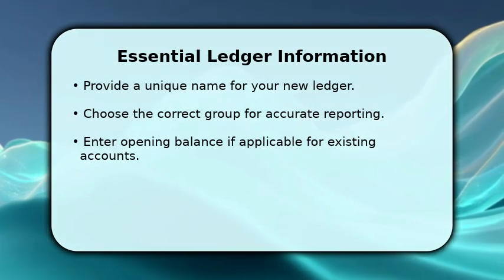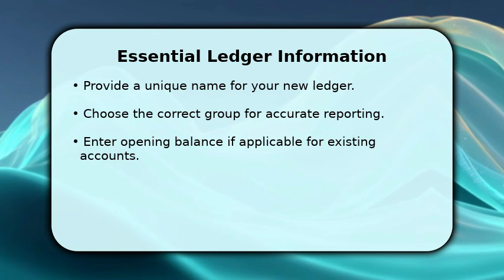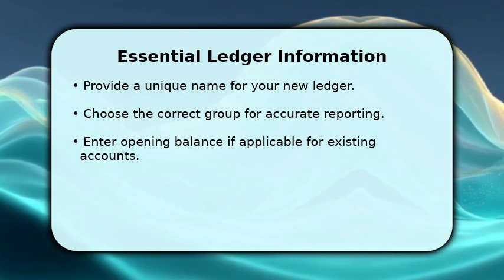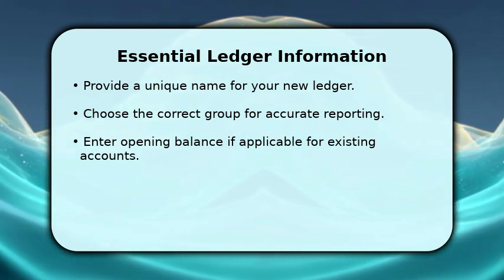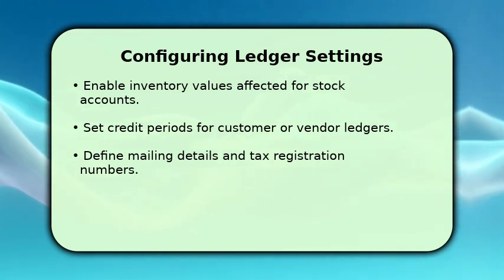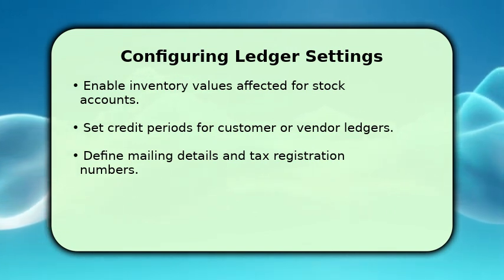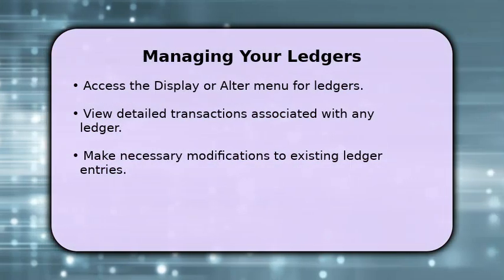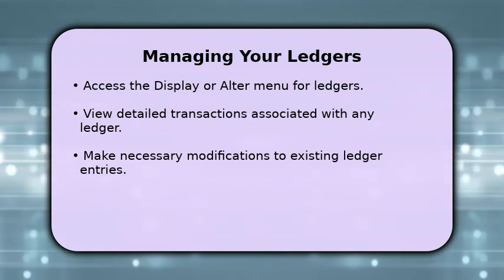How to Take Ledger in Tally Prime (Full Guide)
▸ Are you struggling to take a ledger in Tally Prime? This video is a comprehensive guide that will walk you through the step-by-step process of creating and managing ledgers in Tally Prime. From setting up new ledgers to tracking expenses and revenues, we cover it all.

Tally Prime ledger tutorial, how to take ledger in tally prime, tally prime accounting software, ledger management in tally prime, accounting tips for small business, tally prime training video, ledgers and accounts in tally prime, financial management with tally prime, small business accounting software, tally prime tutorial for beginners